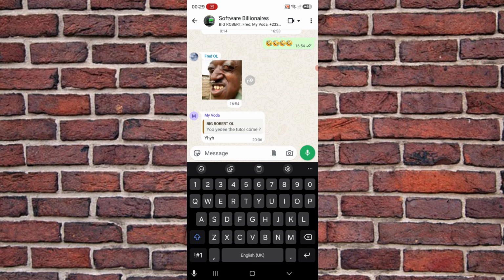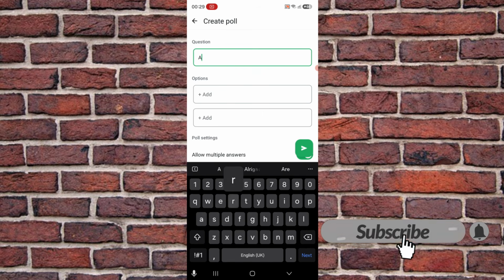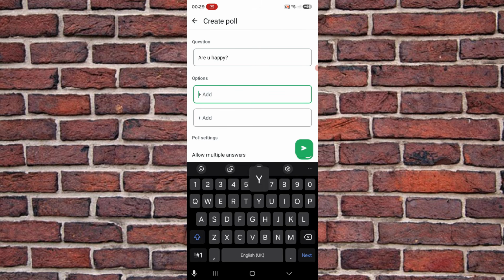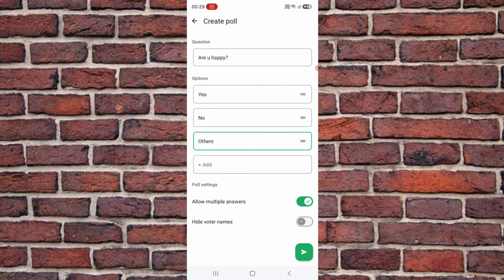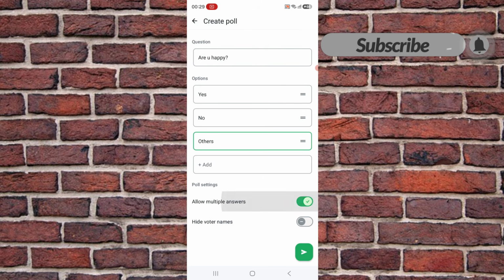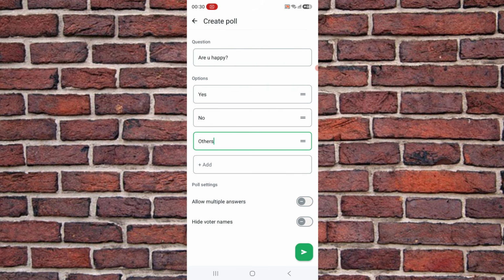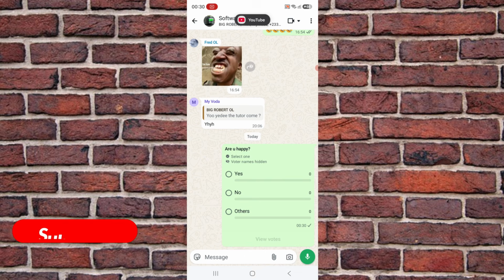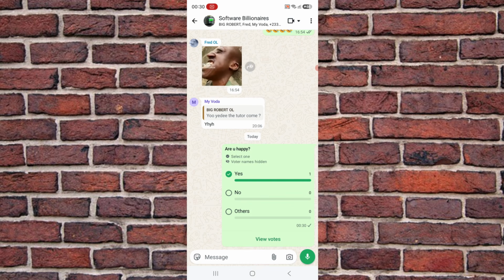How to Create a Voting Poll in WhatsApp Group (Step-by-Step)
Learn how to create a voting poll in WhatsApp group step by step. Add polls to any group chat, enable or disable multiple votes, and fix when the poll option is missing.
Create WhatsApp group poll the easy way. Works on Android and iPhone.